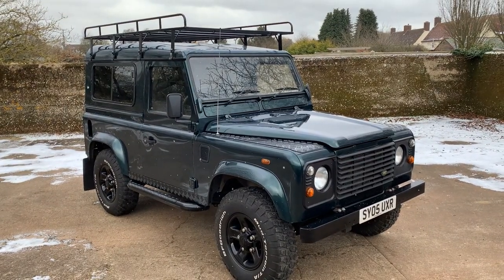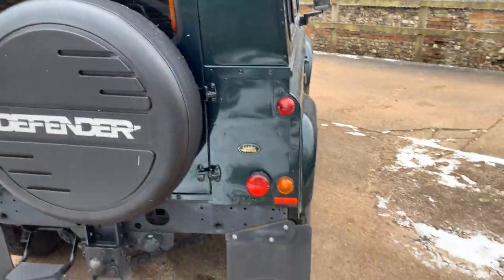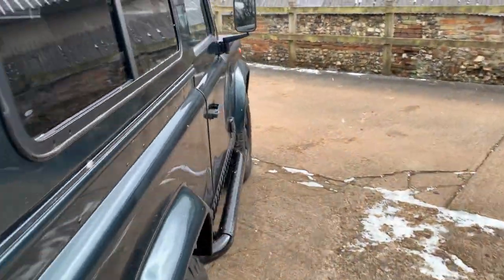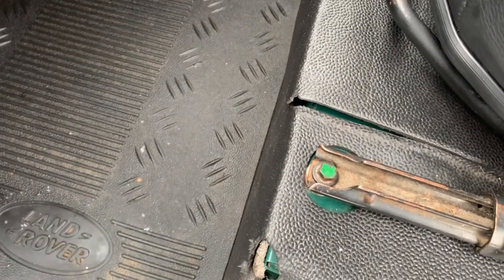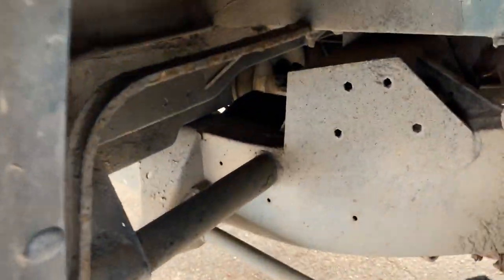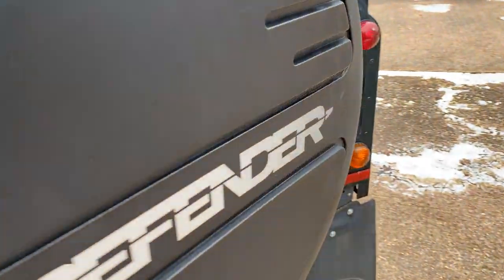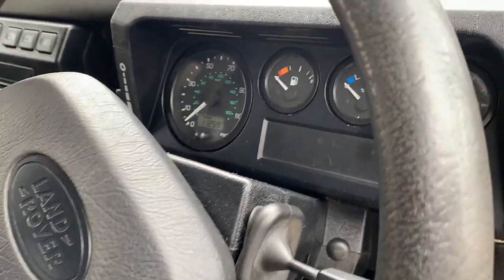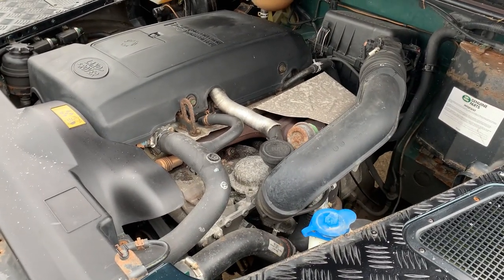land rover defender 90 TD5 for sale walkaround + engine running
land rover defender 90 TD5 for sale walkaround + engine running @motodromehenleyonthames